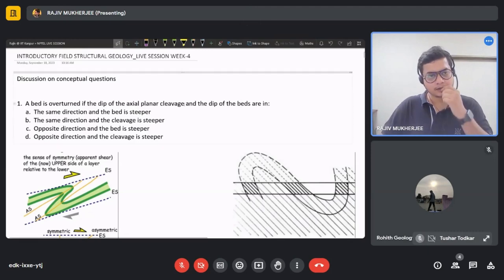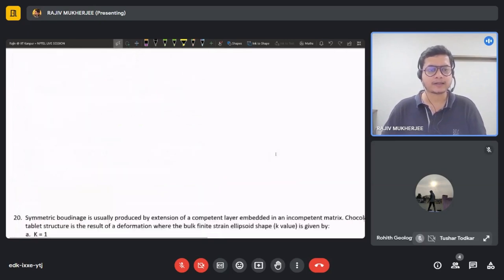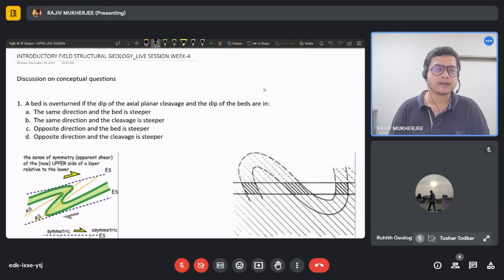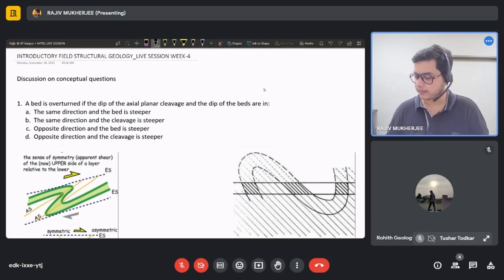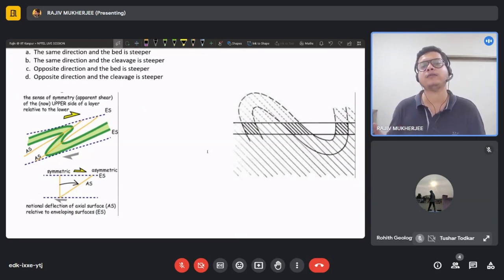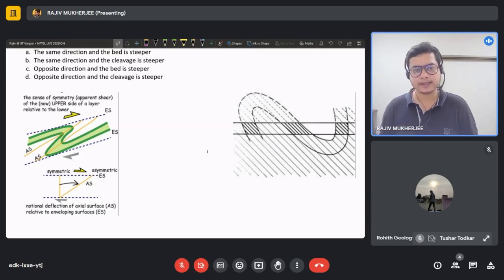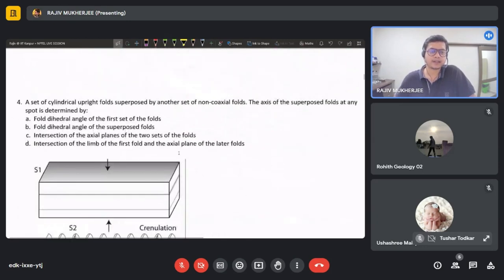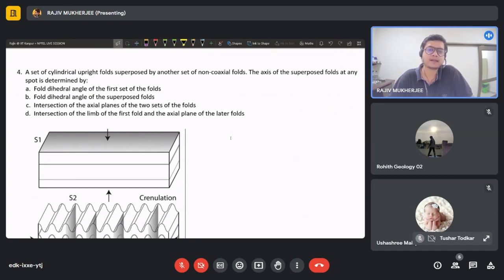NPTEL INTRODUCTORY FIELD STRUCTURAL GEOLOGY LIVE SESSION 4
This is the recording of the Live Discussion Session of Week-4 of the NPTEL Introductory Field Structural Geology Course.